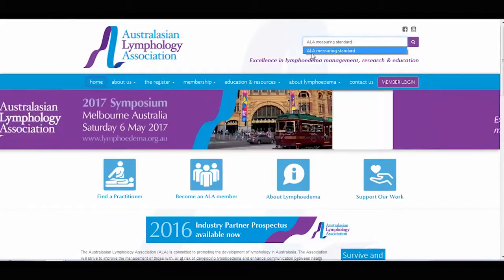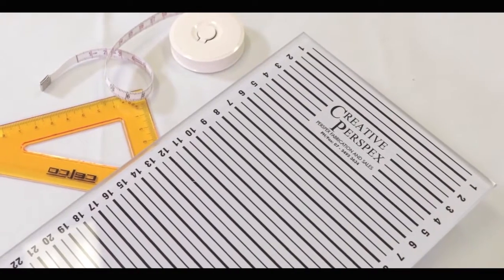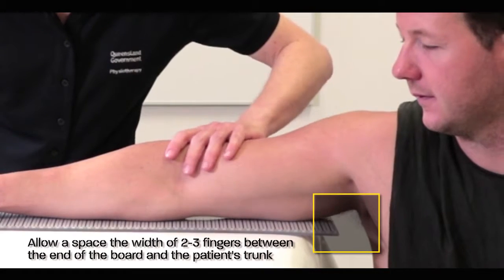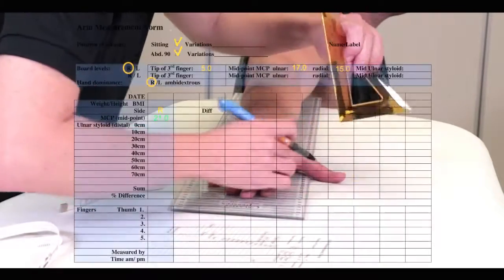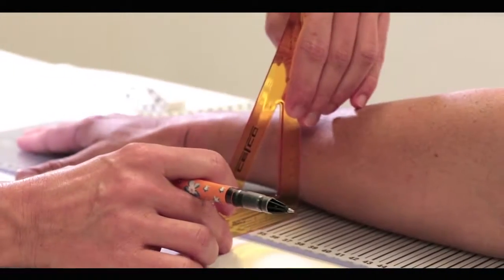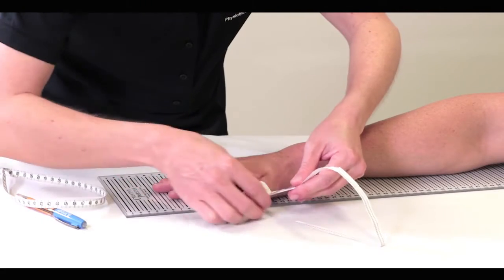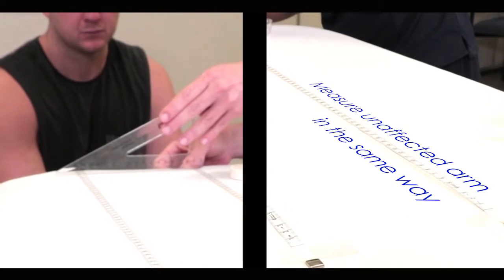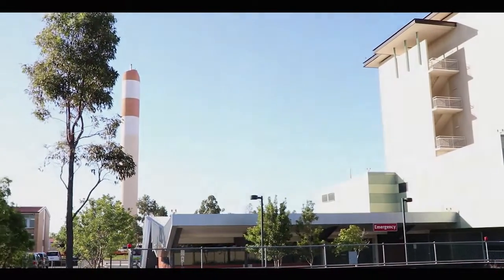Performing limb circumferences measurements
Instructional video demonstrating how to perform arm circumference measurements with and without a measuring board. Redcliffe Hospital